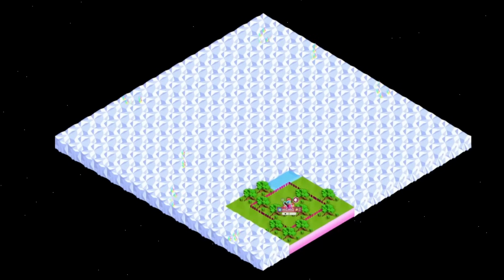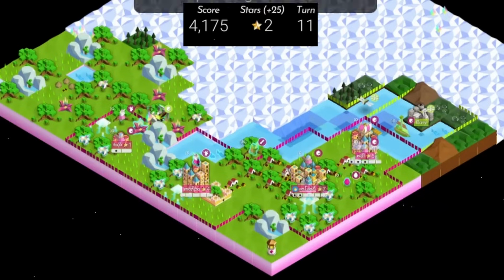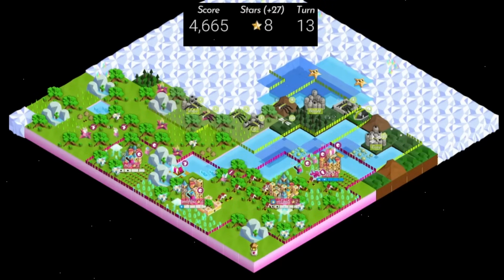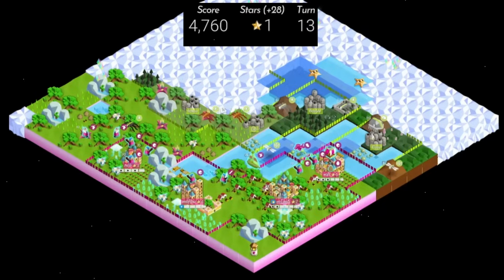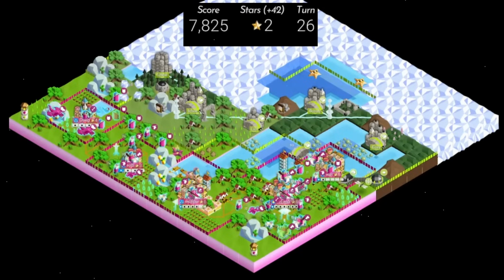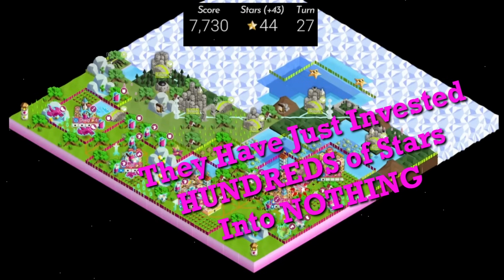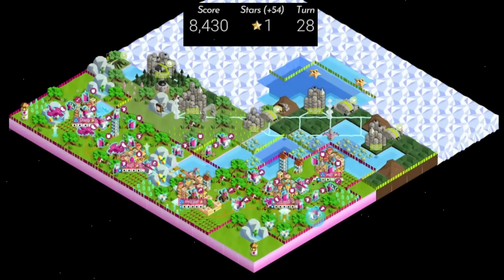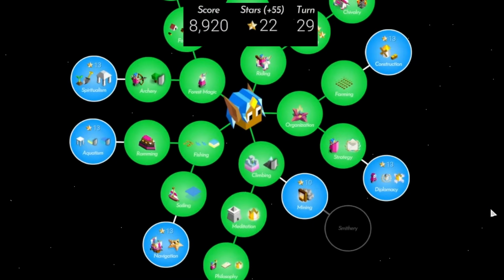EXTERMINATING The Big Bug Invasion! Polytopia 1v1 Replay Review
Watch as I overcome the odds to somehow win this game that I had no business winning lol.

I've been experimenting a lot with the editing in this video. let me know what you guys think.